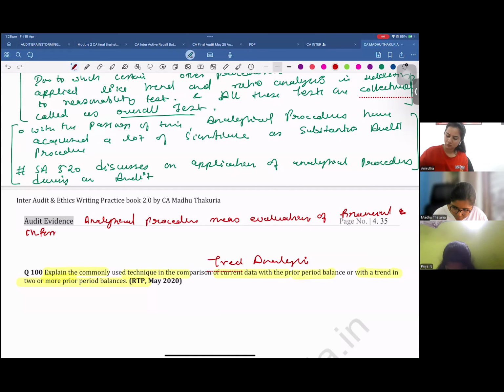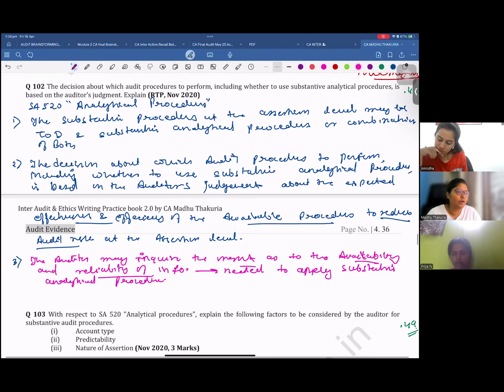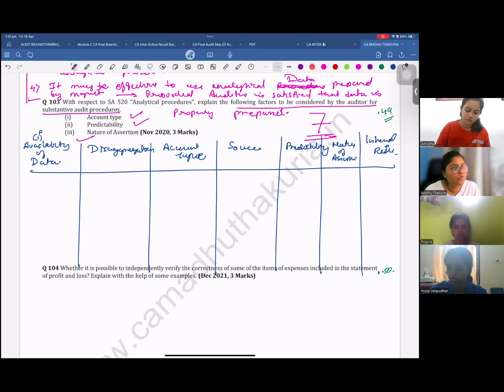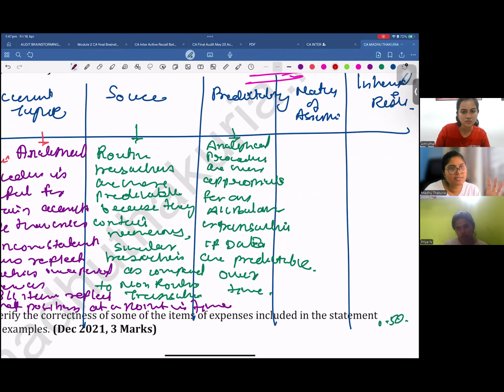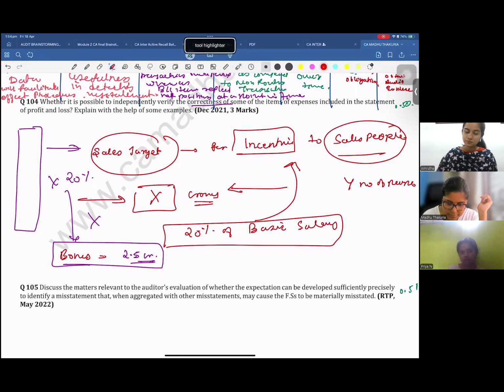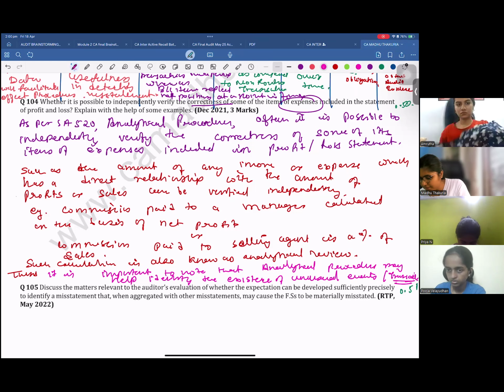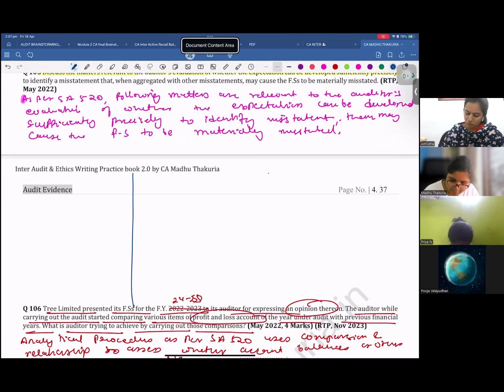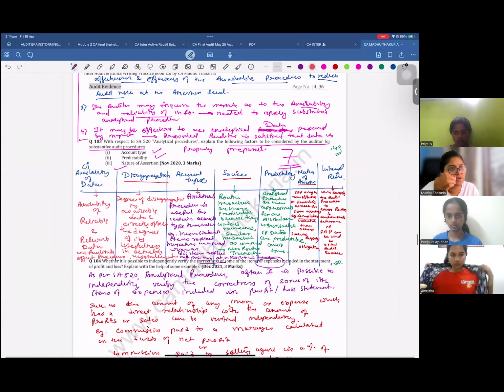SA 520 Q&A Practice part 2 I CA Madhu Thakuria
Important Links for CA Students

CA Inter Audit Sep'25 and Jan'26 Regular Live Batch- Starting soon from June 5th 2025

CA Final Audit Sep'25 and Jan'26 Regular Live Batch- Starting soon from June 5th 2025